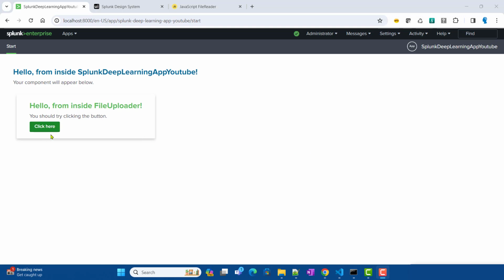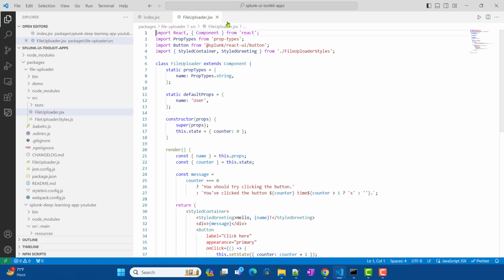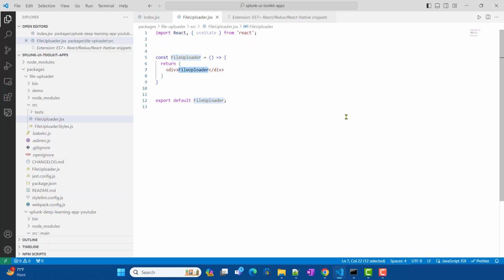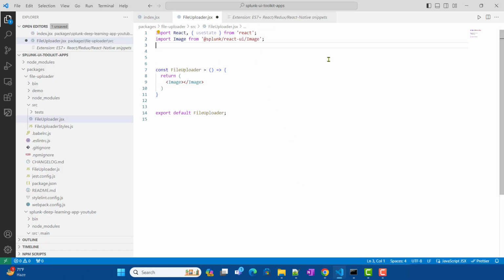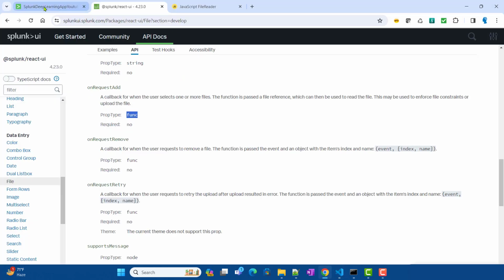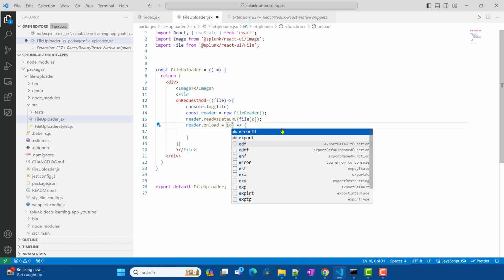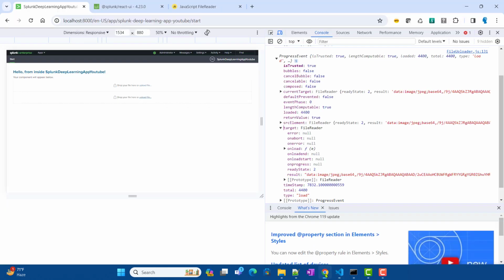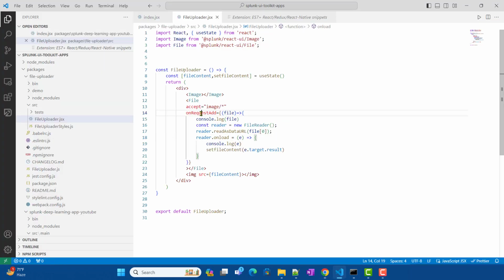Splunk Deep learning concept app : Creation of image uploader using splunk UI toolkit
In this video we have discussed about how to create a image uploader using splunk UI toolkit.